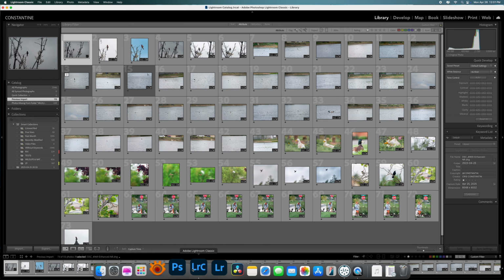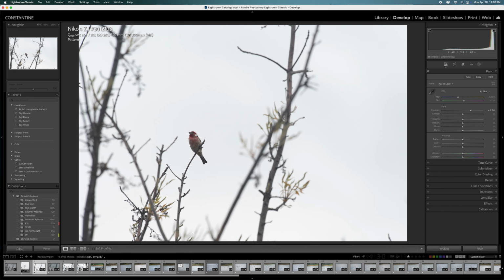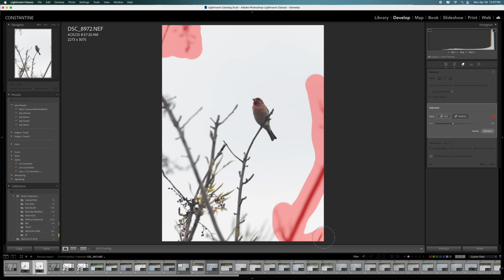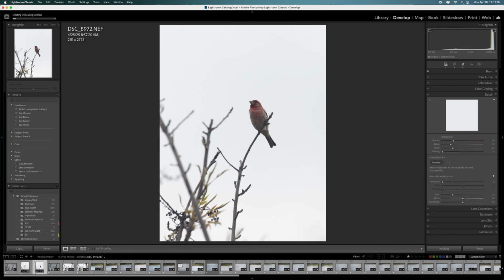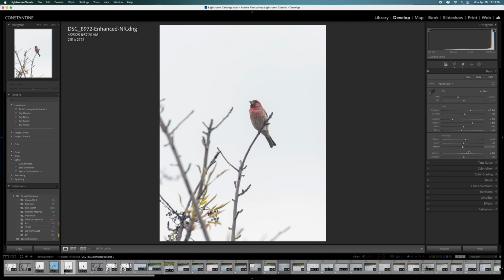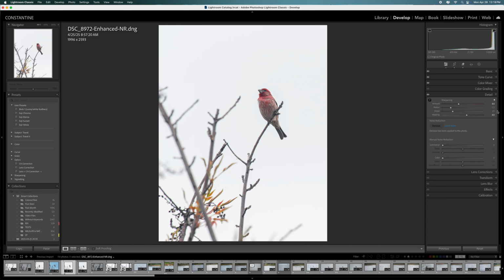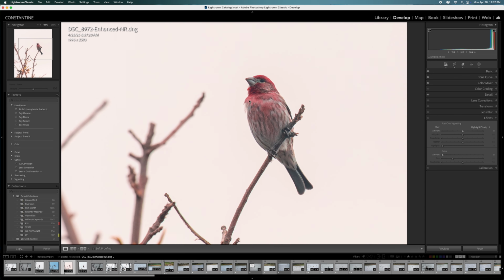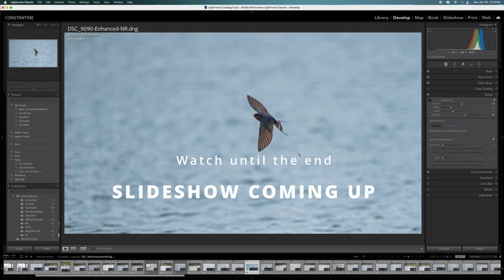Editing Nikon RAW files in Lightroom (Birds & Wildlife)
This the way I edit my photos in Adobe Lightroom. I am showing you the entire process. All photos were taken with my Nikon ZF and the 300mm f/4 PF lens.
Hope this helps understand the work behind every  image that you see in my videos :)

Gear used: